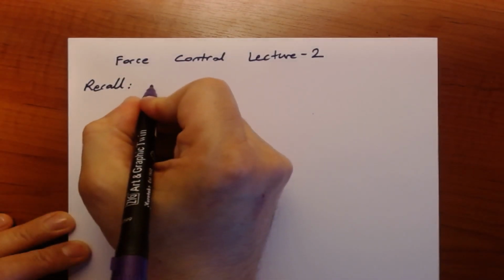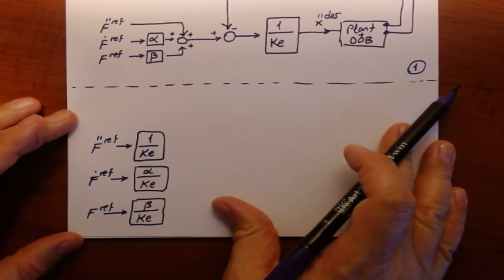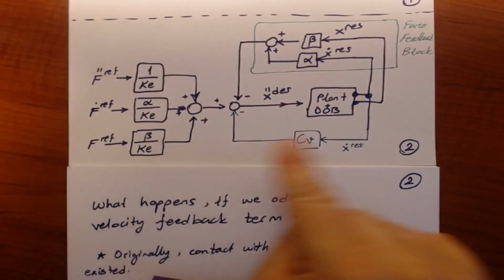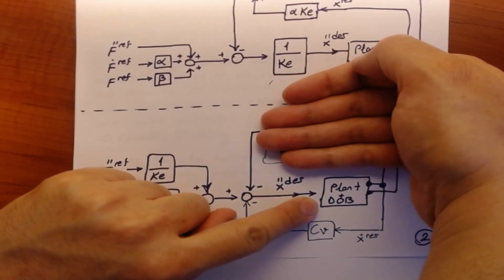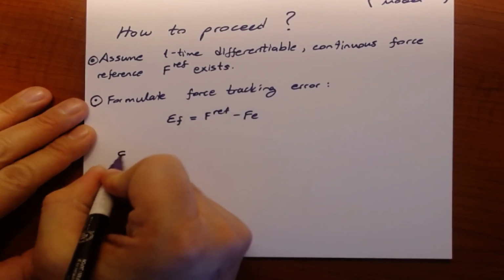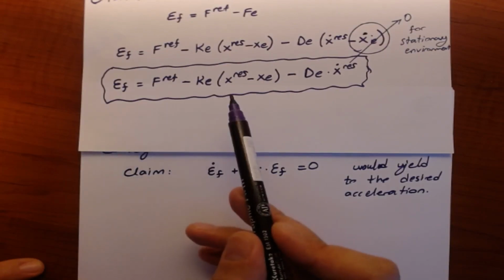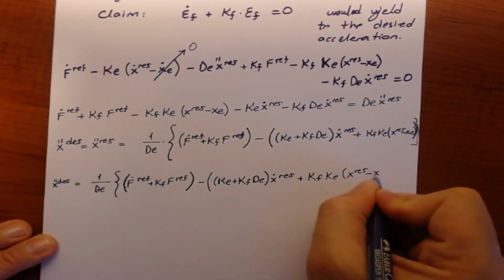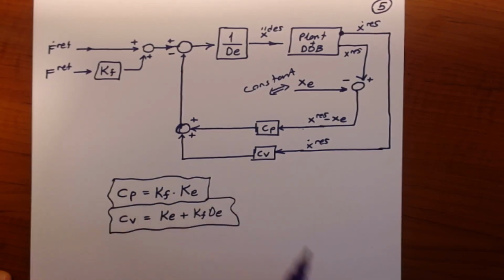Motion Control Systems - Lecture 8/2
Force Control in Environment with Losses